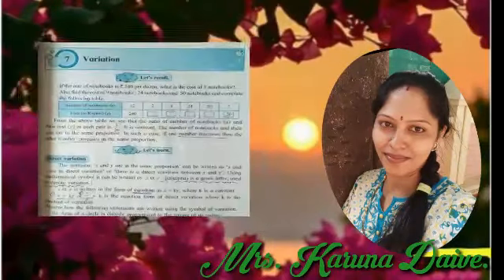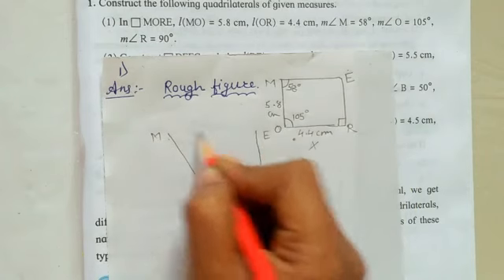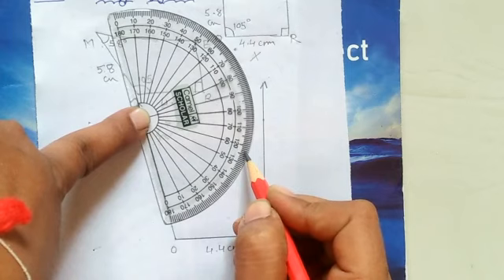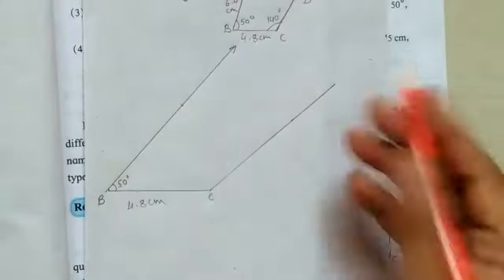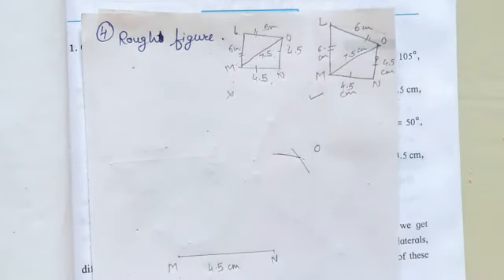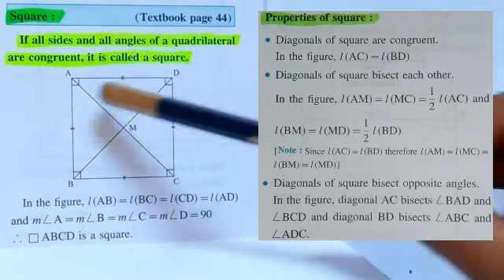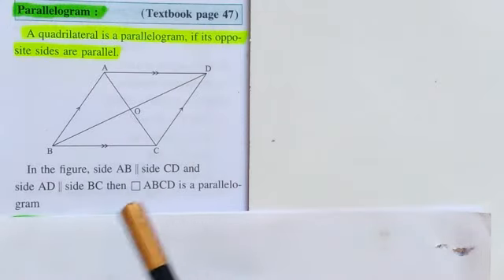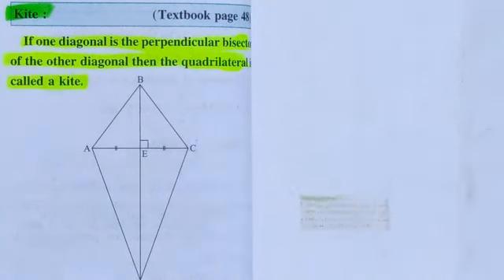8th-Maths.Unit-8.(P. Set-8.1)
Quadrilateral : Constructions and Types.